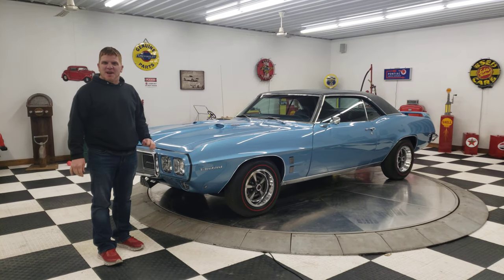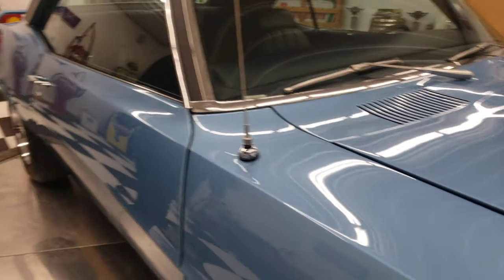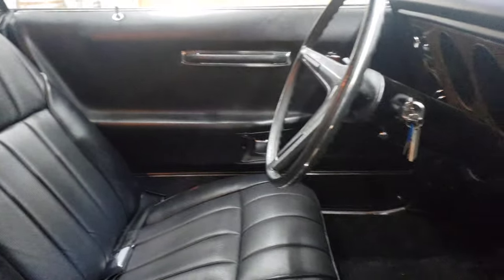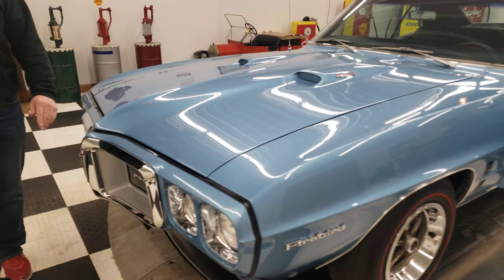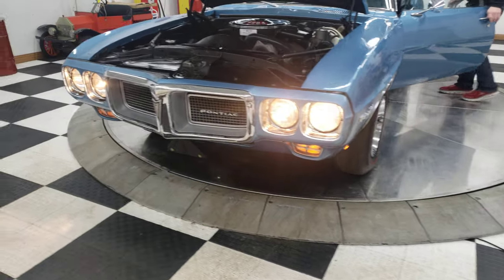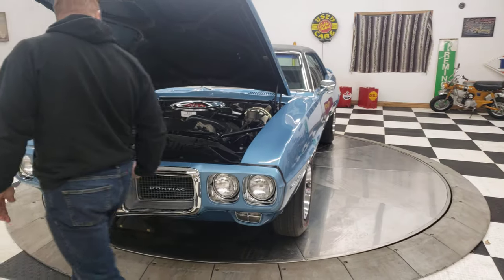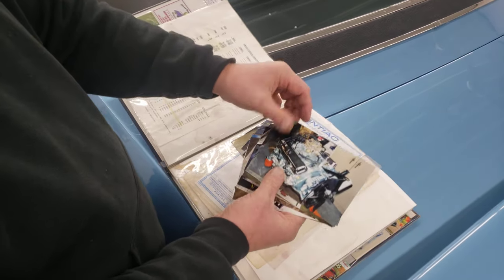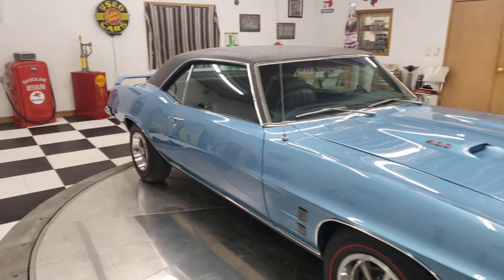1969 Pontiac Firebird 400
1969 Pontiac Firebird 400

If you are in the market for a classic American Muscle Car? Definitely take a look at this car, a 1969 Pontiac firebird 400. The exterior is done in "Warwick Blue" and under the hood you have a 400 cubic inch, 330 horsepower v8 engine with a Turbo-hydromatic 400 transmission. This is an engine and transmission numbers matching car. It has power steering, power brakes, front disc brakes, deluxe interior with console, headrest and deluxe seat belts, push button AM radio with rear speakers, 8-track stereotype player, vinyl top, tinted glass, rally two wheels, Firestone f70 - 14 Red line wide oval belted tires. This car had a complete rotisserie off frame restoration starting in 1999 and was completed in 2003.

As you can see from the pictures and the video the paint on this car is excellent, the lines and gaps on this car are excellent. And yes it was a full rotisserie off frame restoration down to the nuts and bolts and we have documentation for almost everything on this car. Including pictures the whole way. It's been rebuilt from the engine down to new belts and pulleys, a new water pump, restored transmission and everything else you would expect from a restoration.

What makes this car special besides the level of restoration is that it is a first generation Pontiac Firebird. The 1969 Pontiac Firebirds added new styling for a longer, lower appearance and availability of the Turbo-hydromatic transmission. Exterior styling was highlighted by front bumper extensions and improved trim and brightwork compared to some other cars in its class. And as this car is the two-door hardtop coupe with the vinyl black top it was sharp from the get-go. It has a distinctive appearance that you can't miss. The interior has comfortable bucket seats and seat belts with shoulder straps and front seat head restraints that were standard at that time.

Kinion's Classics
KinionAuto.com